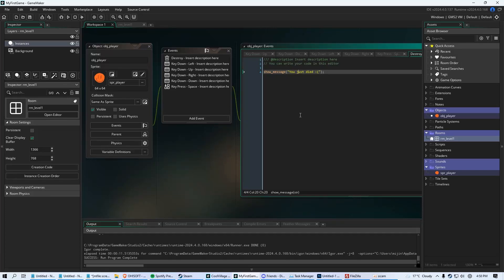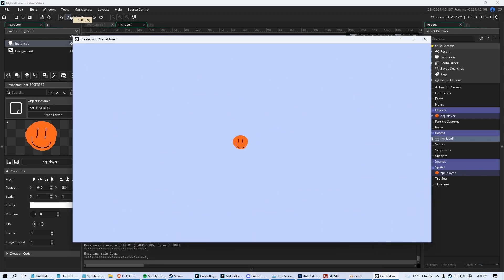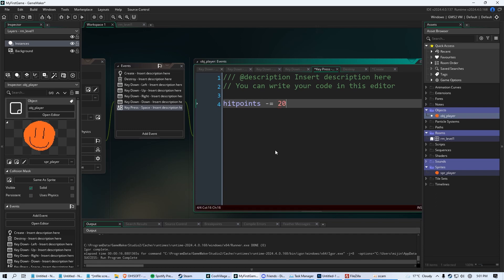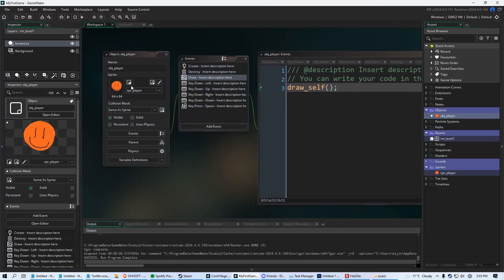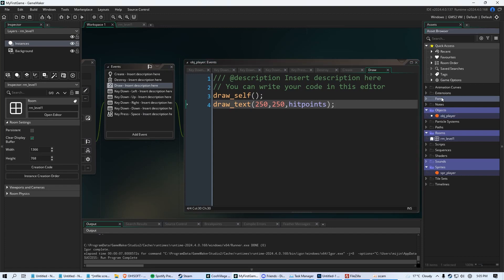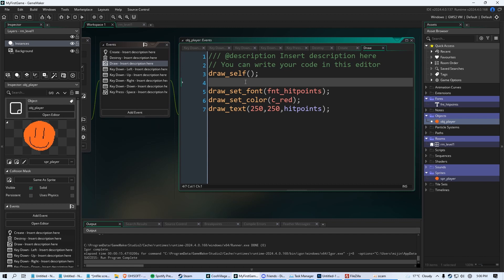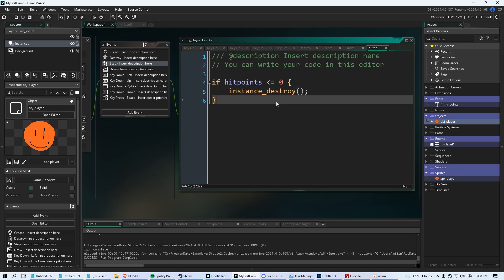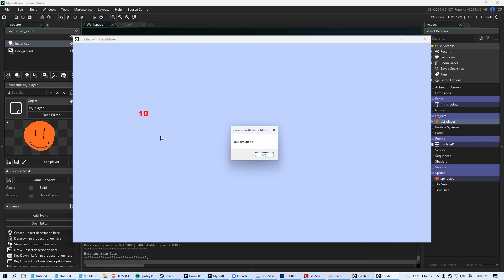Variables, Player Hitpoints & More | GameMaker Beginners Tutorial | 2024 | Part 3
Learn how to create variables in GML, set up a hitpoint system and how to unalive your player.

Are you a beginner at GameMaker? In this video I'll teach you the fundamentals of how to get started! This series is designed for the absolute beginner in GameMaker. Learn exactly what you need to know to get started making and designing your own games as fast as possible!

PART 4:

Expect uploads several times a week!